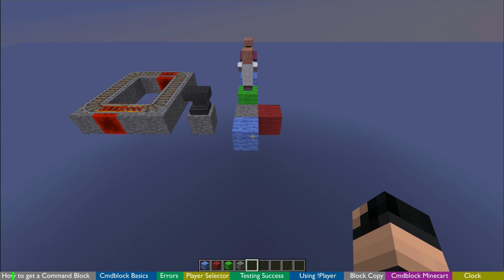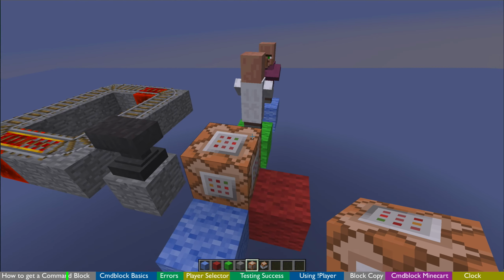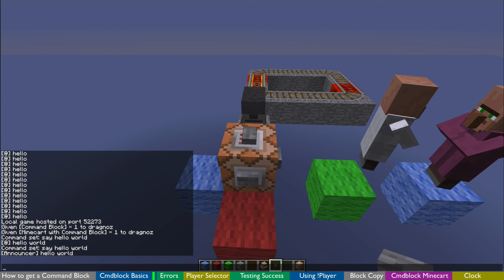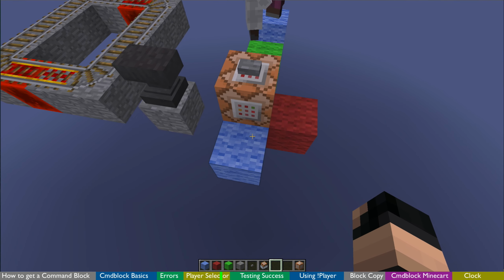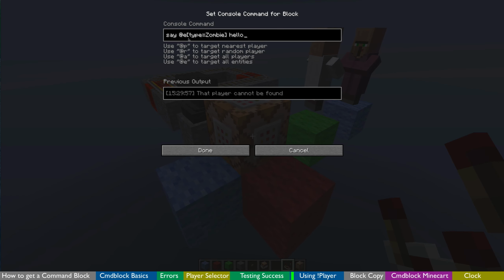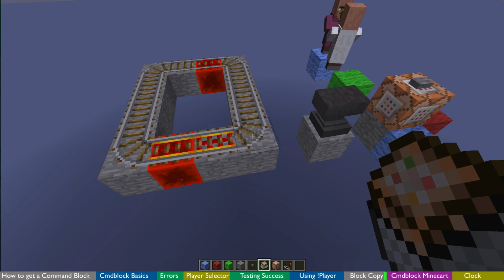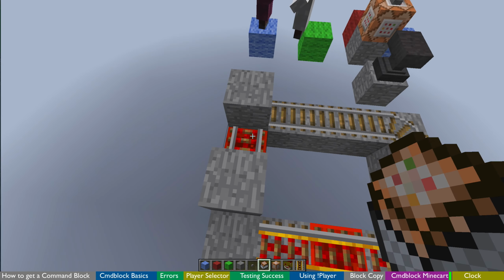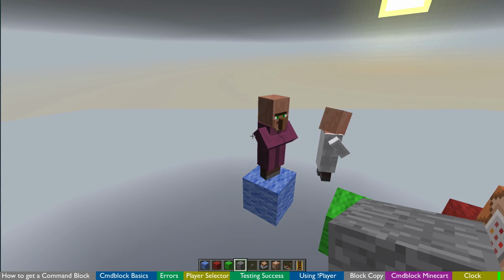Map Making Primers: Commandblock Basics